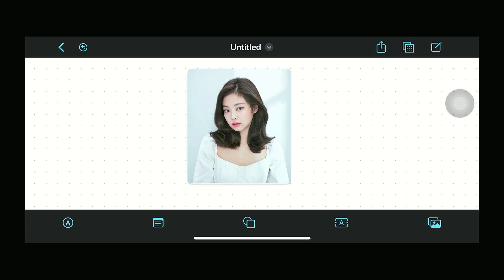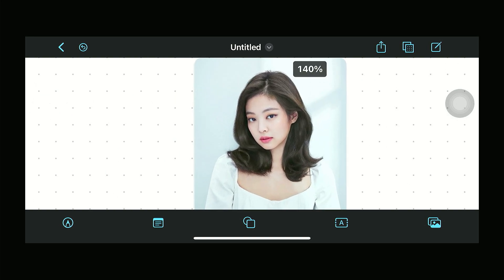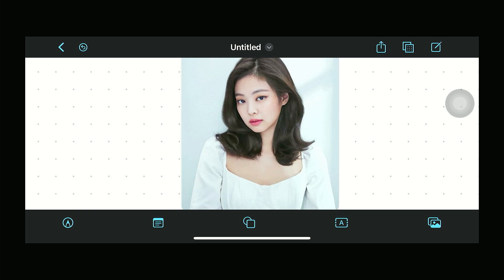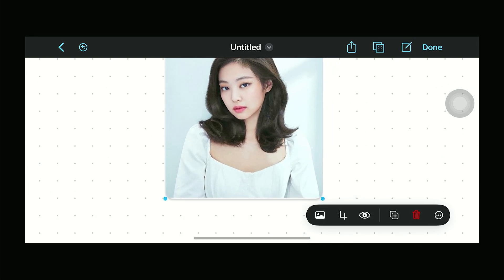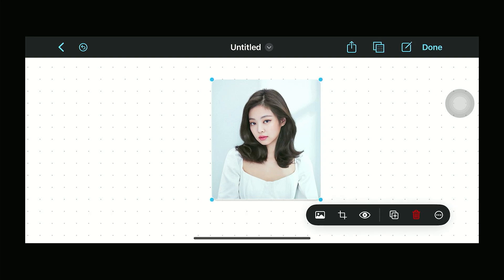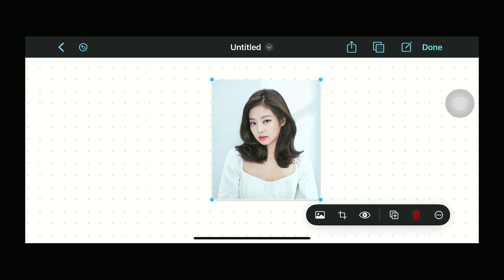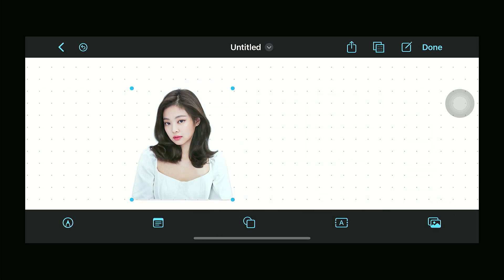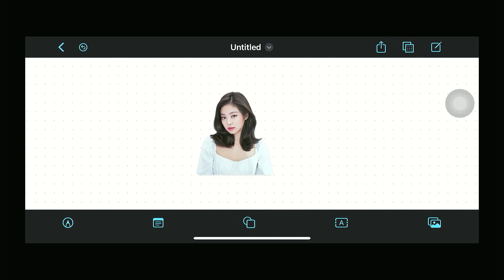How to Remove Background in Freeform (Easy)